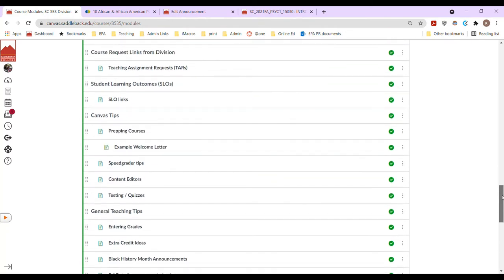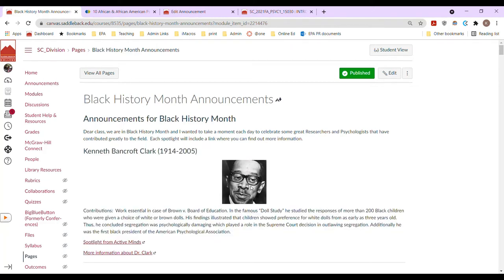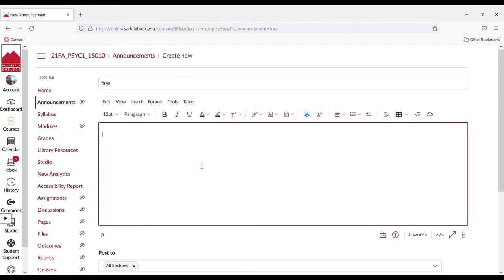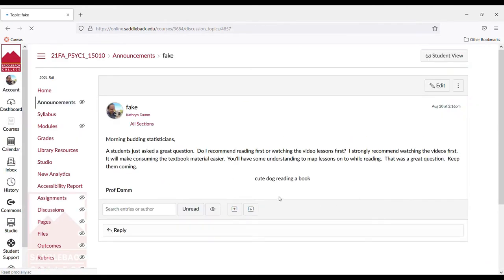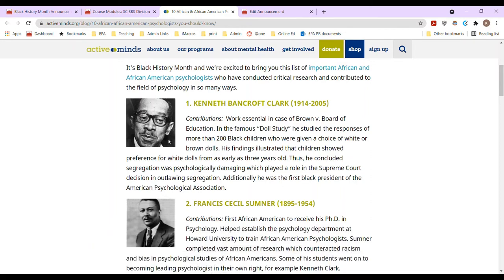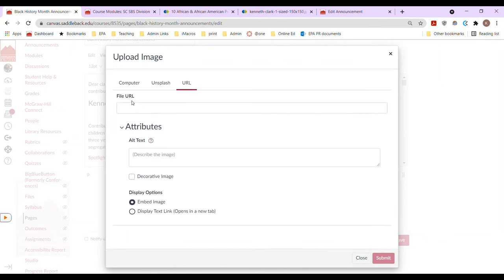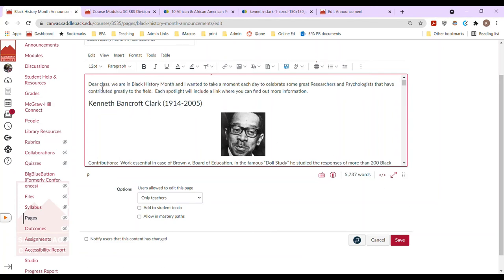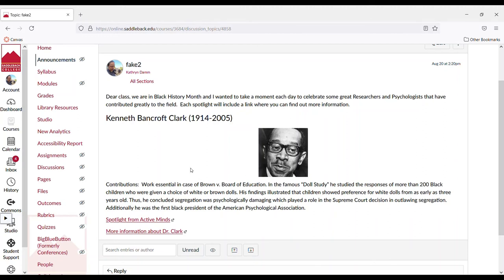Easily Sharing Diversity Spotlights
Kathy shares how she embeds images easily into a shared canvas shell to allow other instructors to simply copy/paste diversity content into their courses.